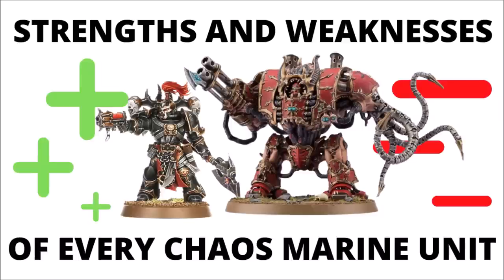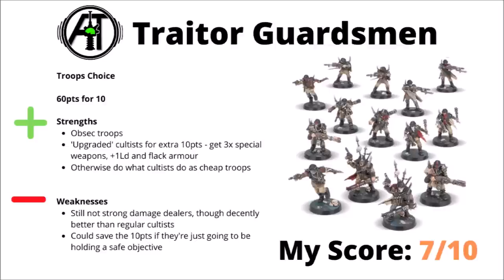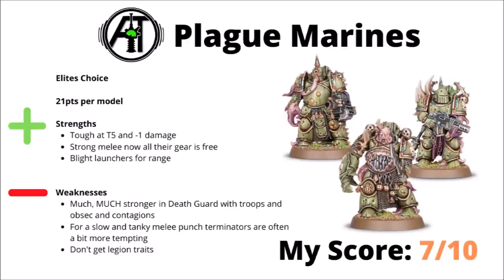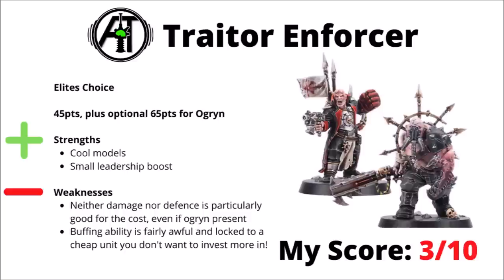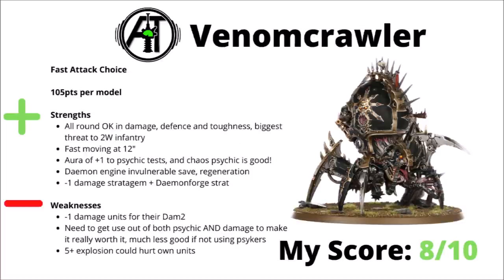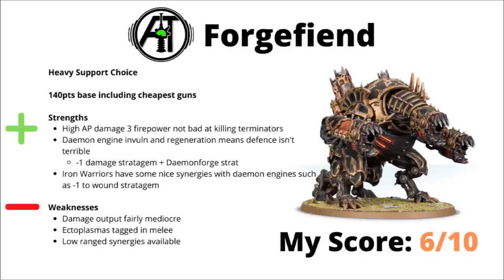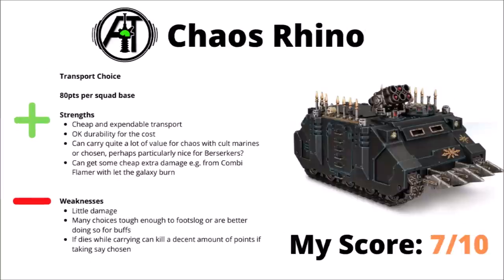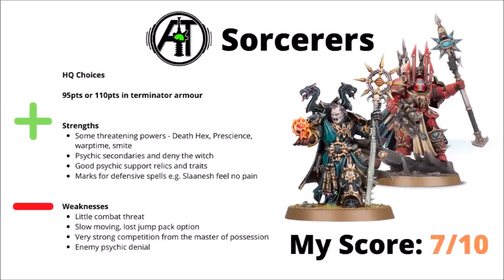Strengths and Weaknesses for EVERY Chaos Space Marines Codex Unit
Let's talk Chaos Marines, with an overview of every unit in the codex...

0:00 Intro
0:43 Troops
6:11 Elites
18:42 Fast Attack
23:47 Flyer
24:34 Heavy Support
33:17 Lord of War
34:45 Fortification
36:18 Transport
37:27 HQ Choices
48:13 Named Characters
54:34 Some Forge World Choices